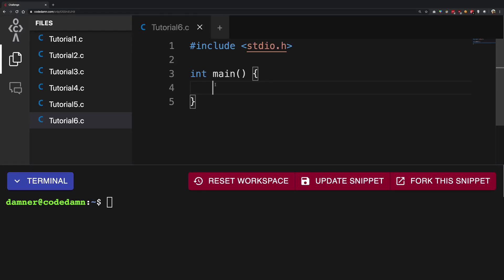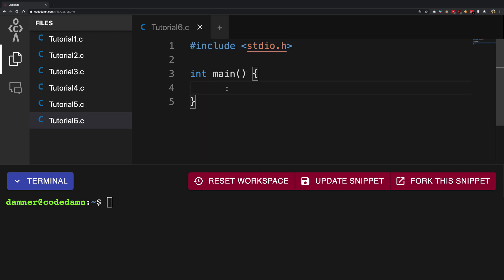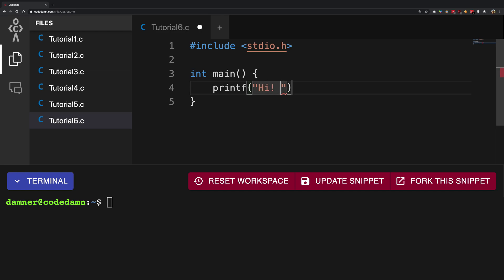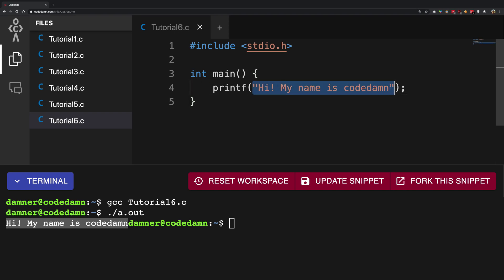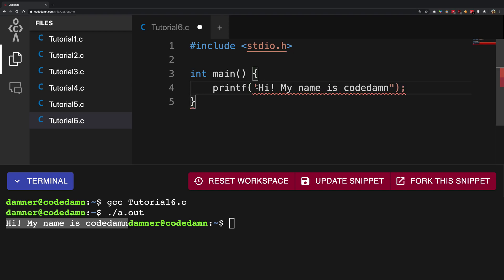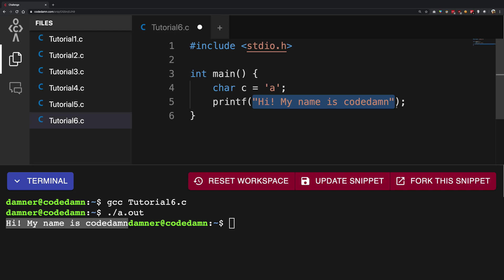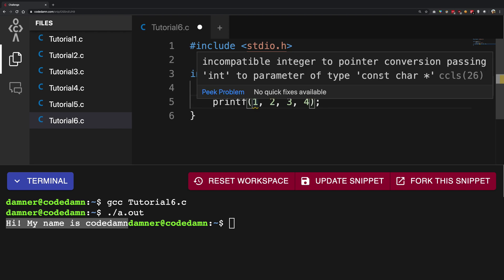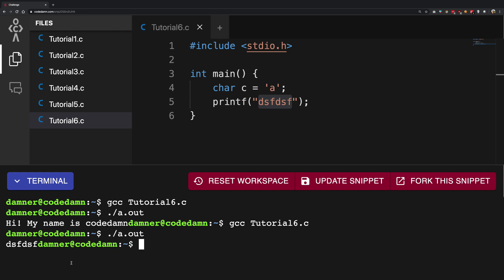C Programming #6: printf Function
In this video we'll see what printf function is in C and how it works.